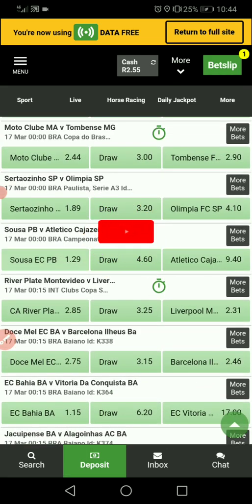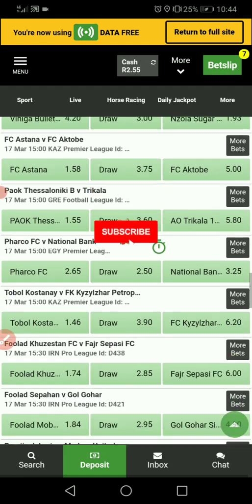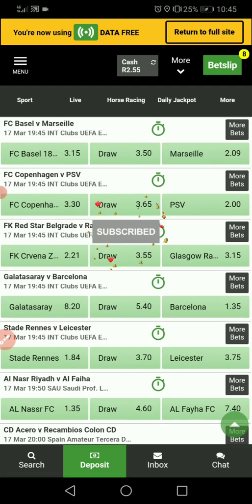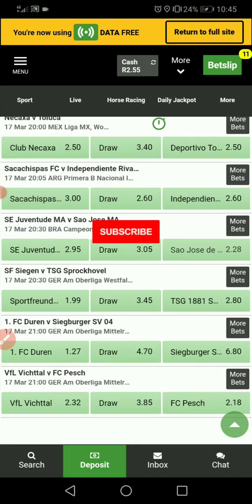How i turned R2.00 into R150 on betway ⚽ | in south africa 🙀💥🙀💥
Here my name is Teemkay money and on this video Im gonna share with you guys on how to make money on betting on betway the real guarantee strategy, that you will only need to implement and start getting profits for that.. I know betway is so complicated expecially for newbies
So I will try by all means to make you win betway everyday and you can start by watching more videos

They not even talking about🤔

How you can win your money on betway the real money on betway